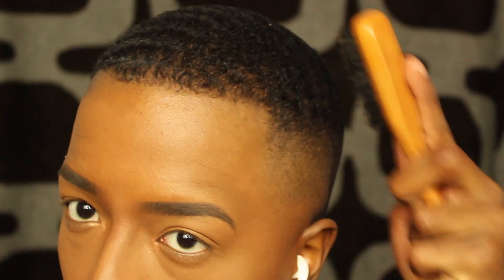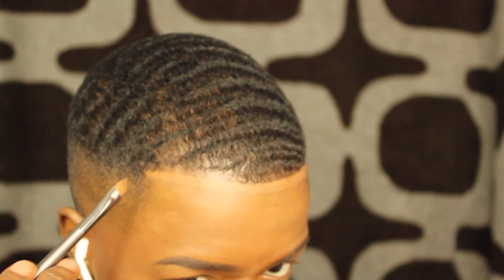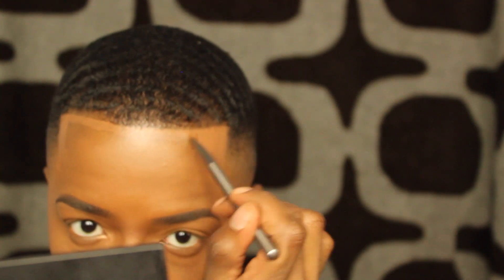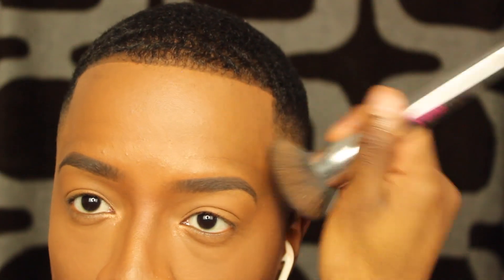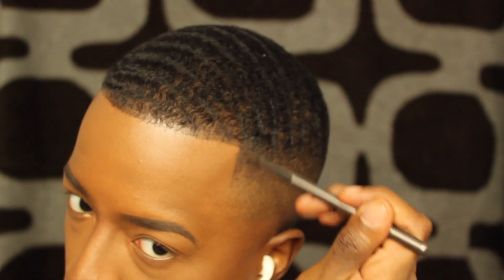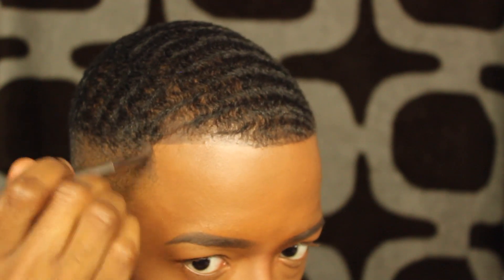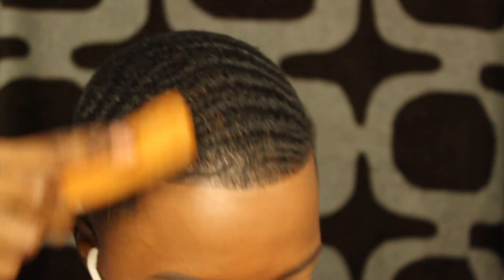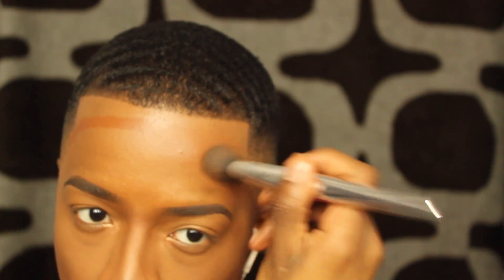Easy Ways To Make Your Forehead LOOK SMALLER Instantly | Felipé Charming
👑HI CHARMS!👑 In this video, I will be sharing easy ways to instantly make your forehead look smaller using makeup. This will be helpful for my fellow five headers. Lol. Love you for watching!

🎙MENTIONED🎙
@lagirlcosmetics HD Concealer in ‘Beautiful Bronze’
@kissproducts Top Brow Kit in ‘Brunette’
@blackopalbeauty Foundation Stick in Suede ‘Mocha’
@lagirlcosmetics HD Concealer in ‘Toffee’
@rubykissescosmetics Contour Powder Kit in ‘Medium’
@sephora @sc Microsmooth Face Powder in ‘Dark’

📽FILMING INFO📽
+STUDIO CAMERA» CANON T3i
+EDITING SOFTWARE» FINAL CUT PRO
+VLOGGING CAMERA» iPHONE 11
+iPHONE APP (VLOGS)» iMOVIE